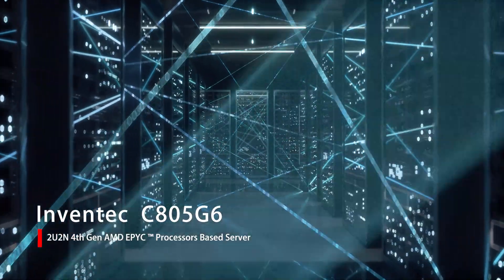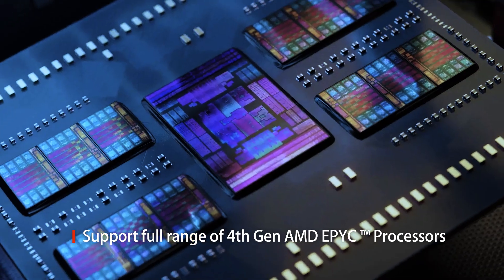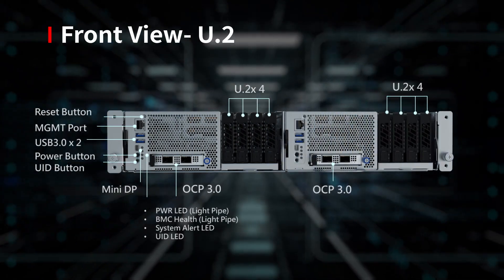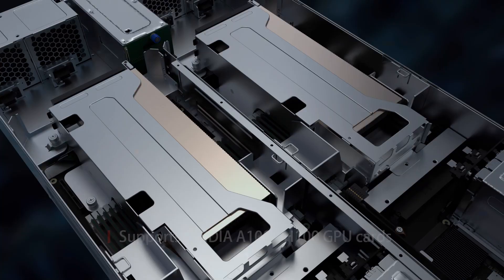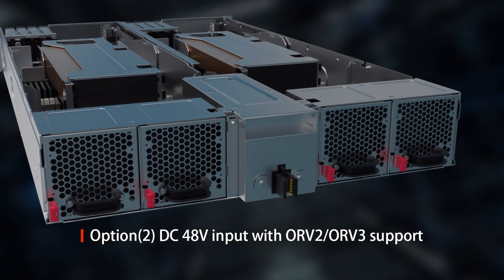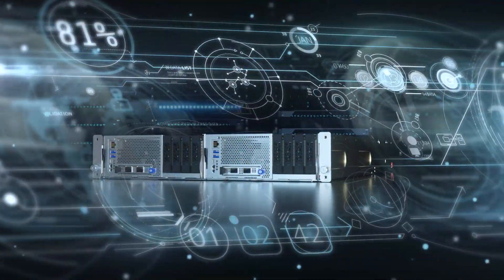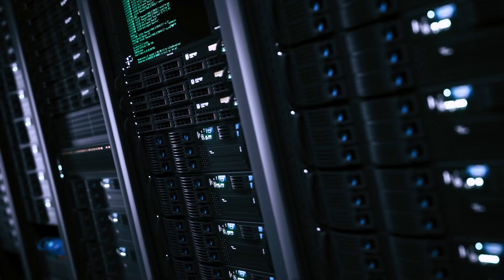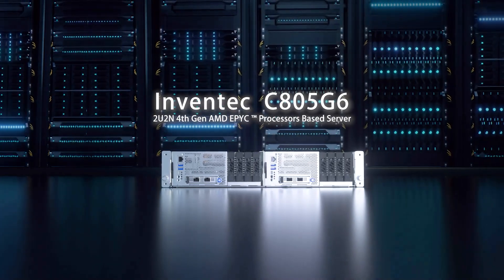Inventec C805G6 Data Center Solution Brings Sustainable Efficiency Advanced Security for Powering AI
As a part of Green Enterprise, Inventec is dedicated to create more ECO products to reduce power consumption
and to enhance customers' efficiency. Also, data security is the emphasis for modern companies that rely heavily
upon cloud services. Inventec understands the needs, and therefore we present to you the product Inventec C805G6,
based on 4th Gen AMD EPYC™ processor. Referring to AMD’s data, there will be at least a two time increase in the
total operated efficacy, also it supports AMD Infinity Guard that provides our customers advanced protection.